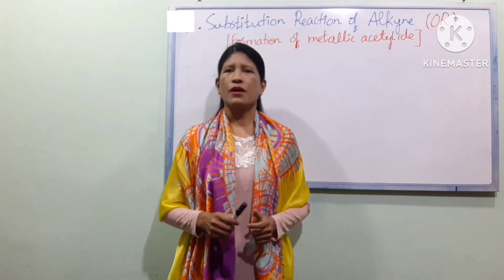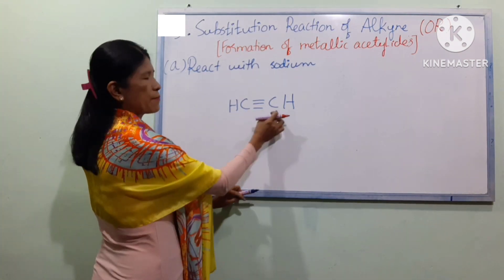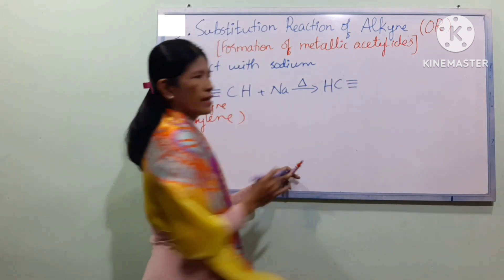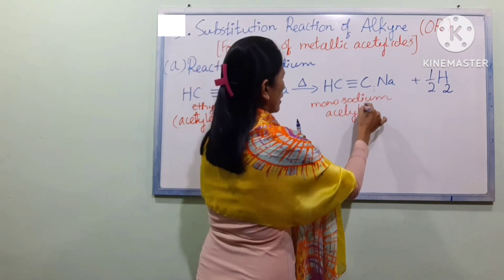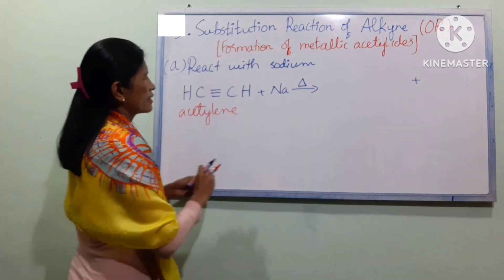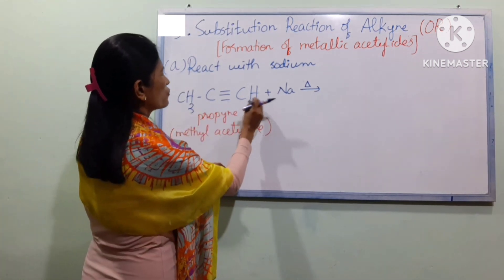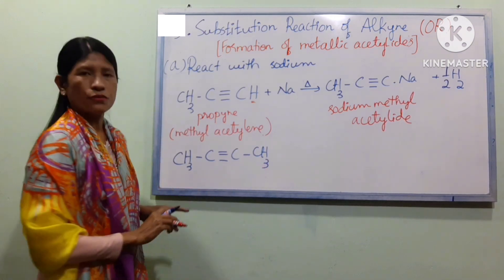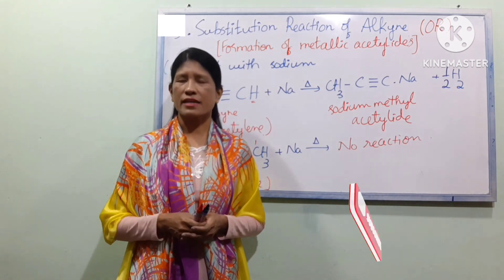Grade 11 New Course Substitution reaction of Alkynes, with sodium